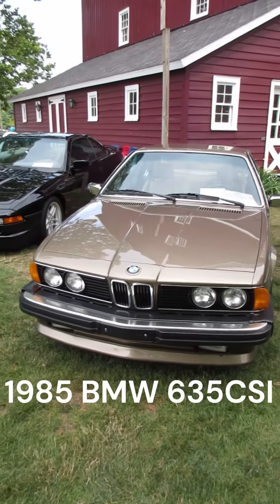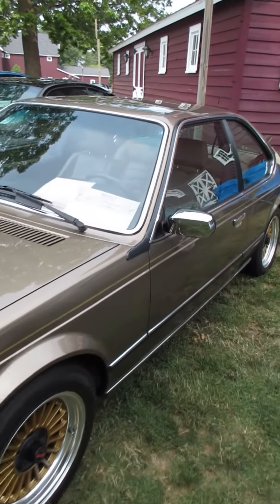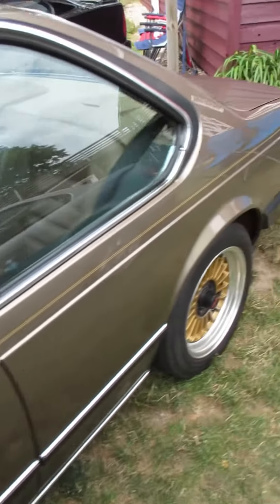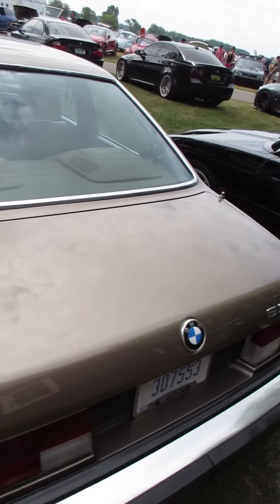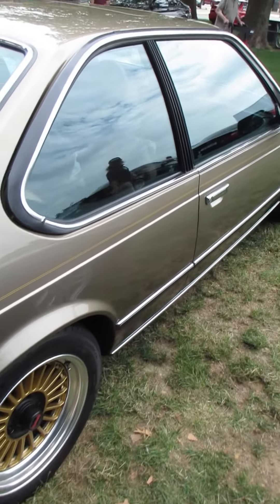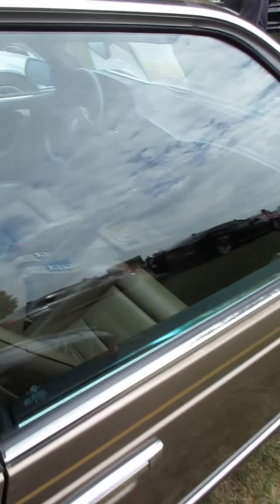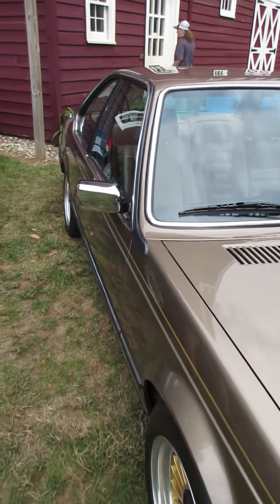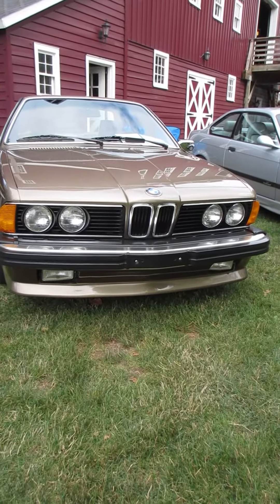1985 BMW 635CSI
1985 BMW 635CSI